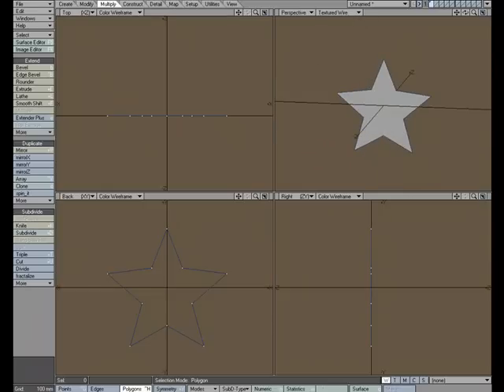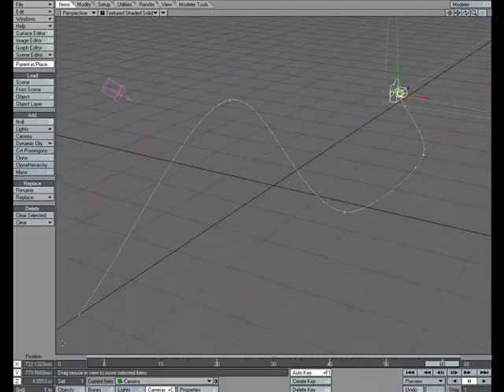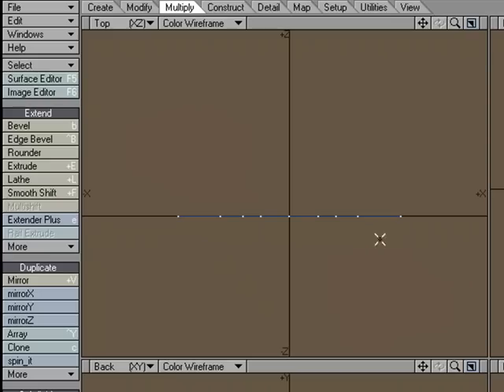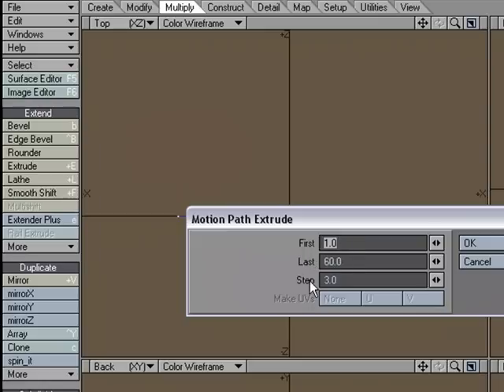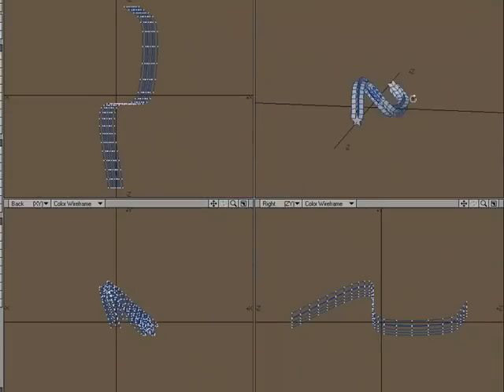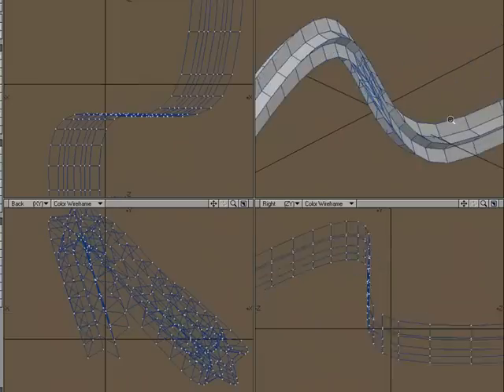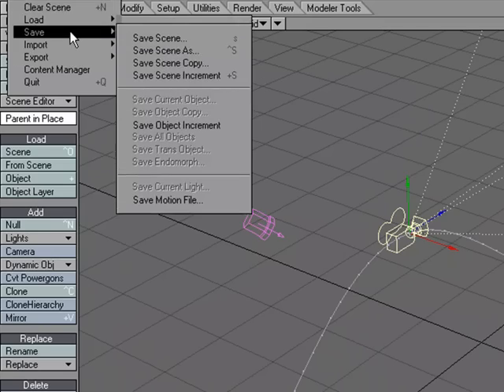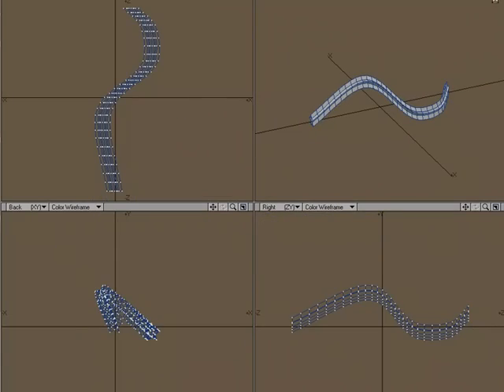Motion Path Extrude Tutorial in NewTek's LightWave 3D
William Vaughan shows us how to extrude shapes on a motion path.